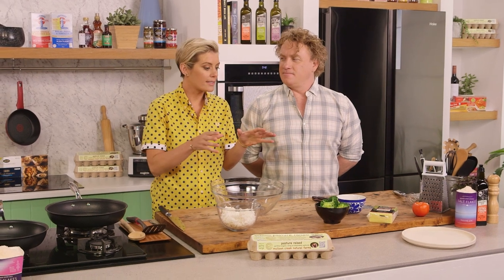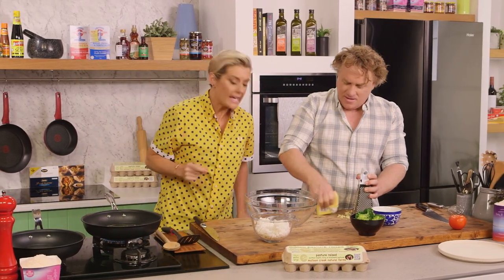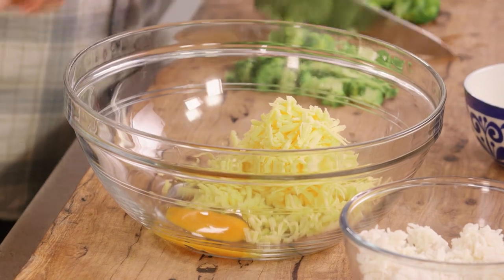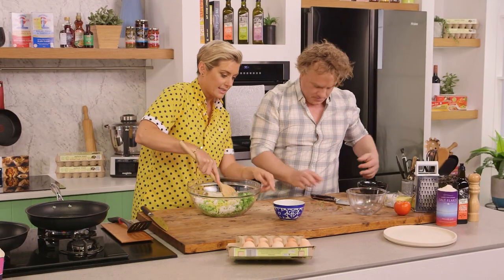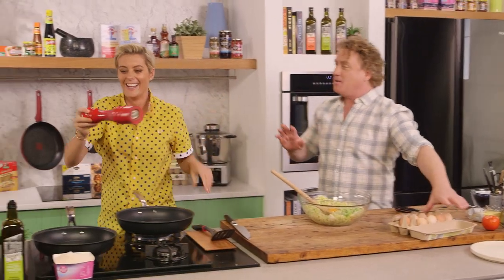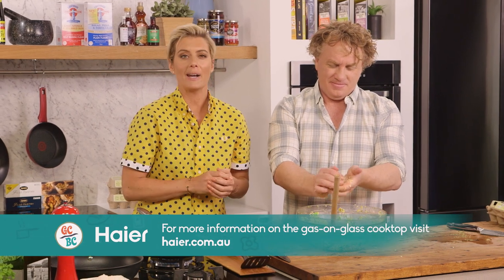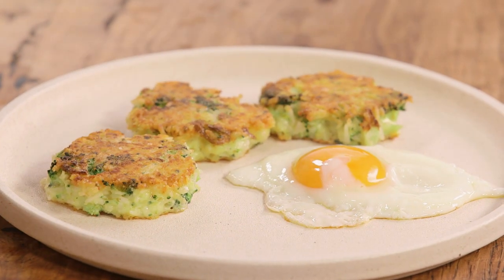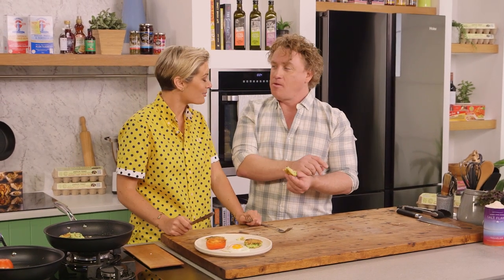Leftover Rice Broccoli Patties | GCBC12 Ep61